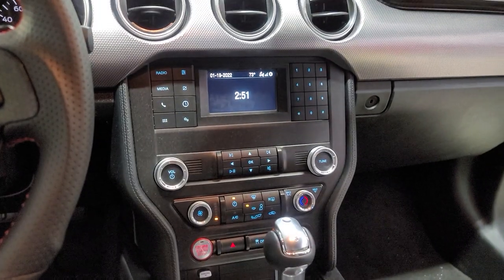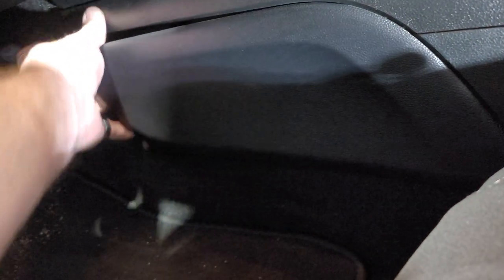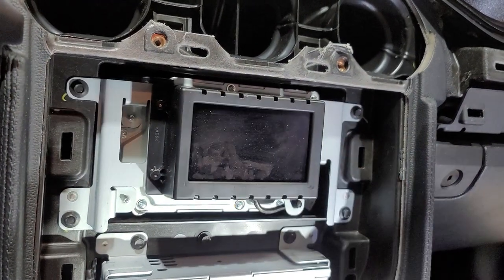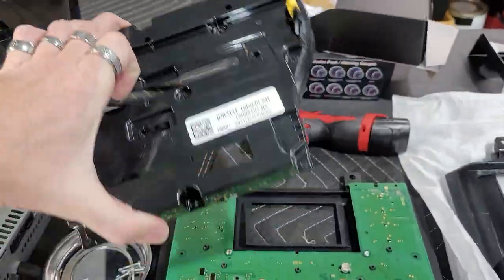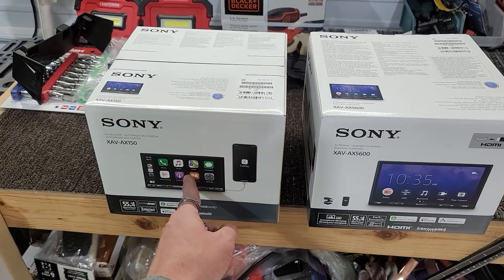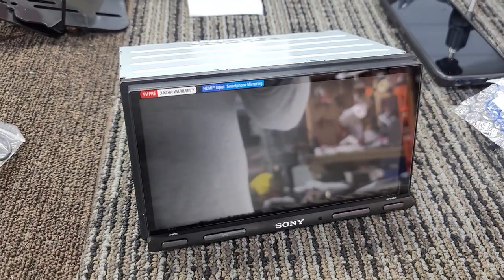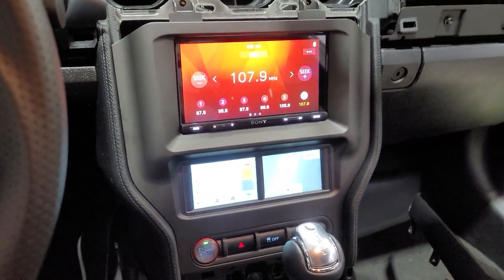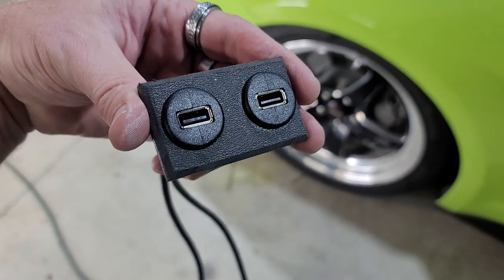FORD MUSTANG S550 BASE RADIO UPGRADE SONY XAVAX5600 -- SCOSCHE DASH KIT 2015 - 2022 INSTALL HOW TO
FORD MUSTANG S550 BASE RADIO UPGRADE SONY XAVAX5600 WITH SCOSCHE DASH KIT 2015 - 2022 INSTALL HOW TO

WE INSTALL THIS NEW SONY DOUBLE DIN INTO THIS MUSTANG S550 USING SCOSCHE WIRING HARNESS AND  DASH KIT. WE DID  STEERING WHEEL CONTROLS  AND KEPT REAR VIEW CAMERA . WE ALSO INSTALLED NEW SPEAKERS WHICH WE HAVE OTHER VIDEOS FOR THOSE INSTALL AS WELL. WE WILL ATTACH LINKS BELOW FOR THOSE PRODUCTS.

TO PURCHASE PARTS IN THE VIDEO

SONY XAVAX5600---

CAR AUDIO
CAR STEREO
CUSTOM INSTALL
COMPUSTAR
NUSTART
ARCTIC START
CARBON FIBER
FIBERGLASS
INTERIOR REDESIGN
EXTERIOR REDESIGN
PAINT WORK AND BODYWORK
PAINT CORRECTION
AUDIO AND VIDEO
MOBILE VIDEO
WHEELS AND TIRES
SUSPENSION